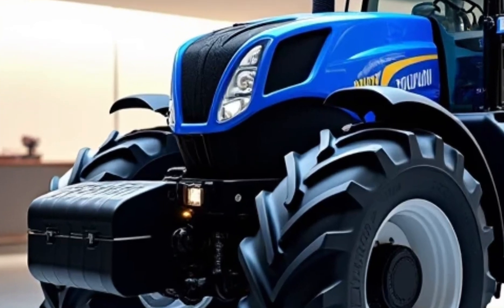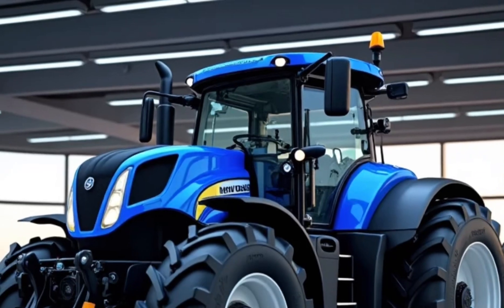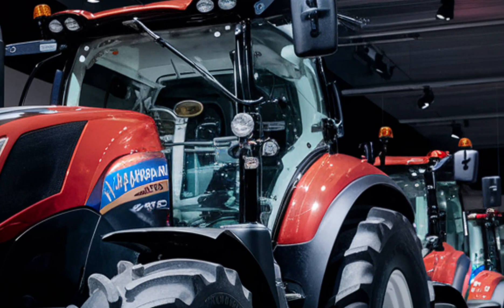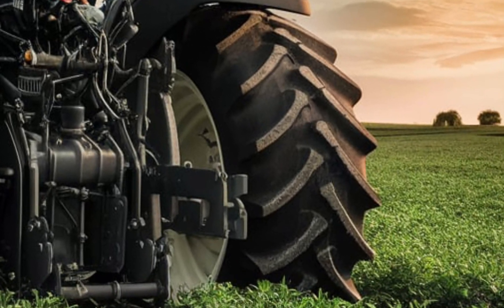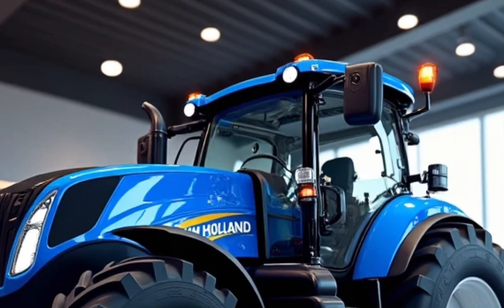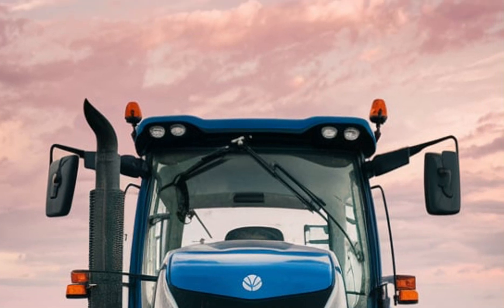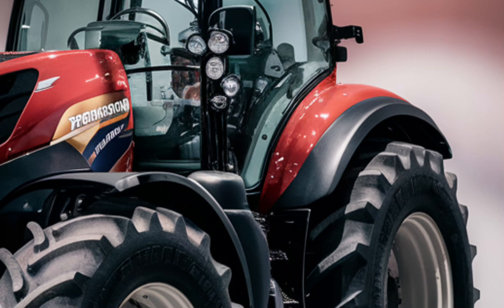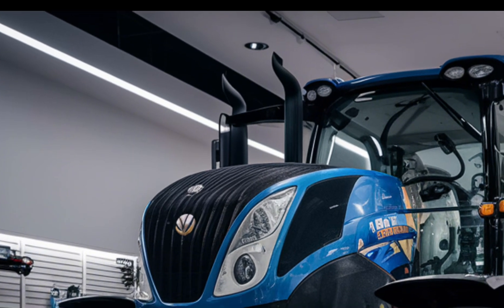New Holland T9 Tractor: Ultimate Power and Performance Detailed Review. Is it former first choice?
Discover the power and versatility of the New Holland T9 tractor in this detailed review. From its powerful FPT Cursor engine to the advanced IntelliSteer auto-guidance system, learn about all the features that make the T9 a leader in modern agriculture. Whether you’re looking for efficiency, durability, or cutting-edge technology, the T9 delivers it all. Perfect for large-scale farming operations, this tractor is built to maximize productivity and minimize costs. Watch now to see why the New Holland T9 is a game-changer for your farm.